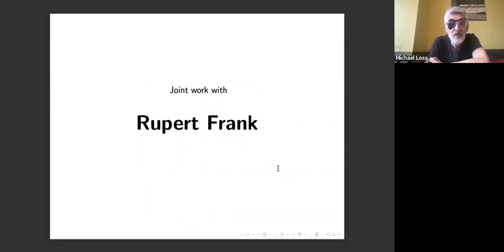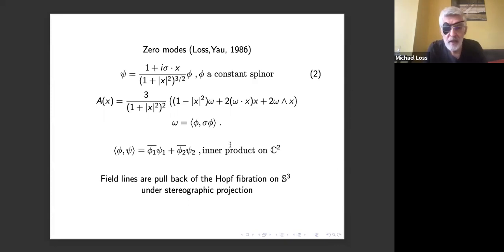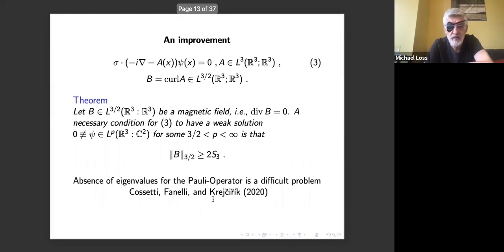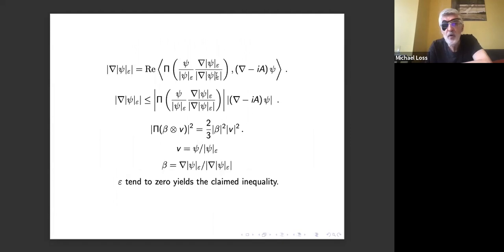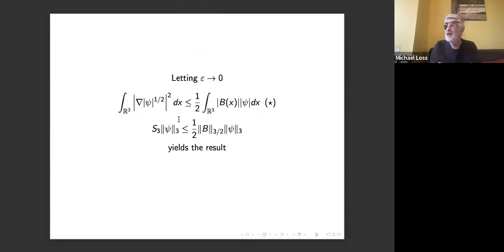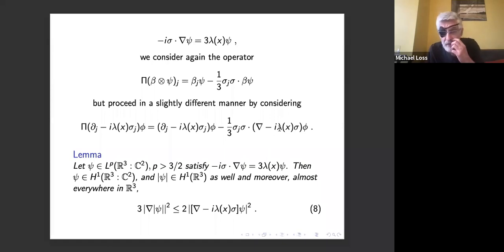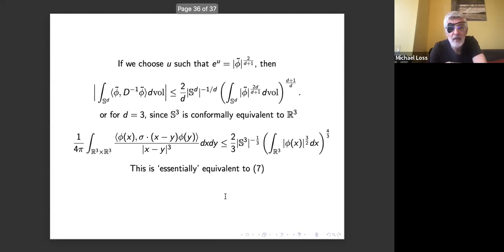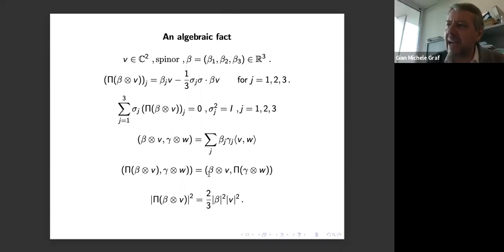Michael Loss: Which magnetic fields support a zero mode?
I present some results concerning the size of magnetic fields that support zero modes for the three dimensional Dirac equation and related problems for spinor equations. The critical quantity, is the $3/2$ norm of the magnetic field $B$. The point is that the spinor structure enters the analysis in a crucial way. This is joint work with Rupert Frank at LMU Munich.